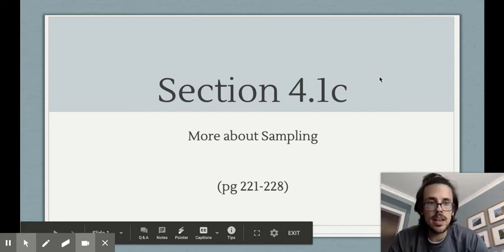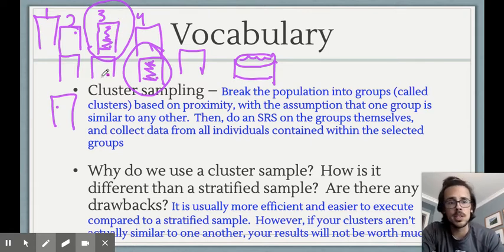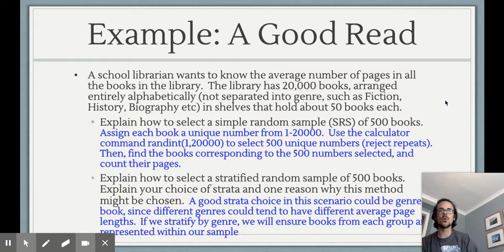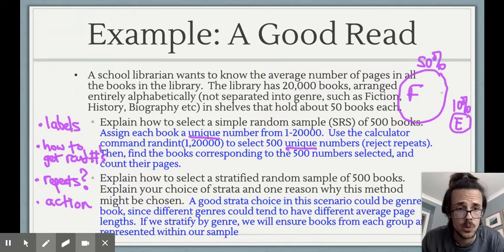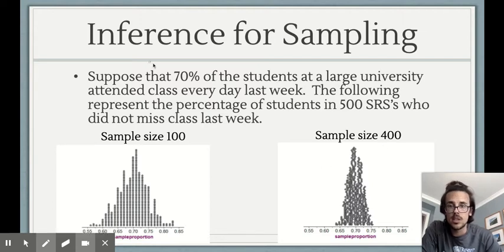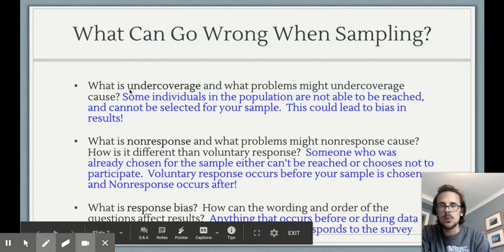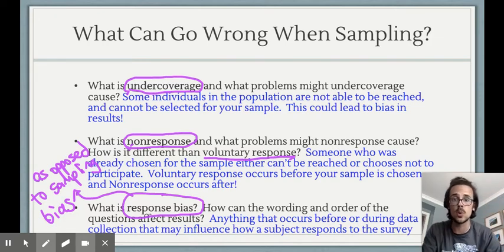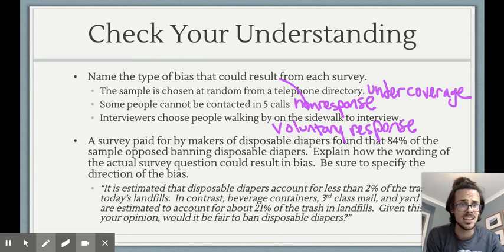4.1c - More on Sampling Techniques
Cluster (Random) Samples, and Response Bias